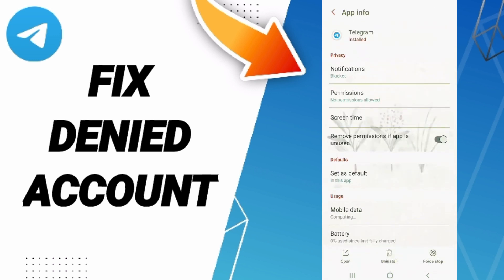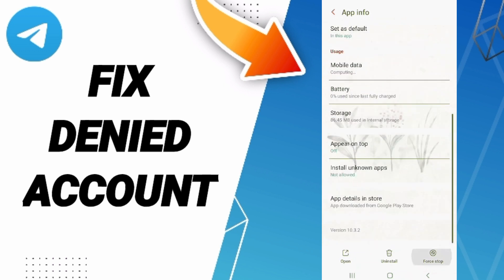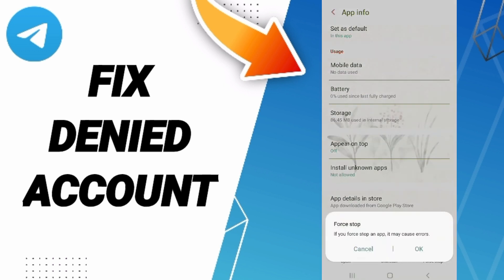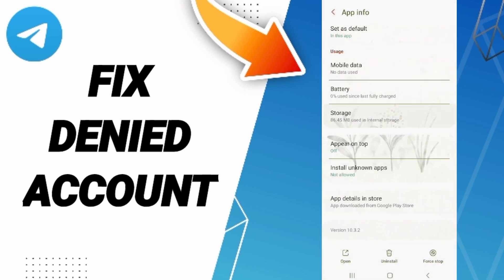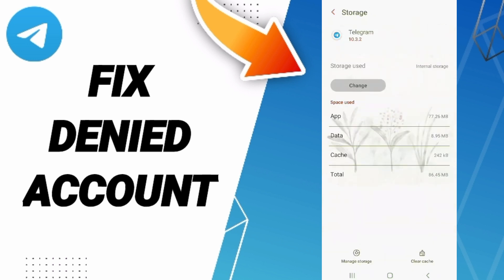How To Fix Denied Account On Telegram App 2024